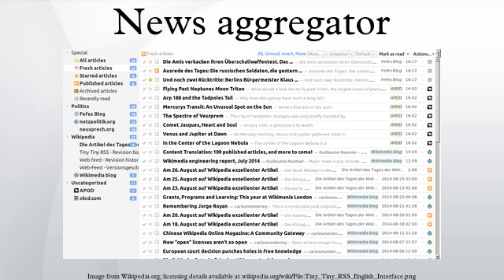News aggregator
In computing, a news aggregator, also termed a feed aggregator, feed reader, news reader, RSS reader or simply aggregator, is client software or a web application which aggregates syndicated web content such as online newspapers, blogs, podcasts, and video blogs (vlogs) in one location for easy viewing.